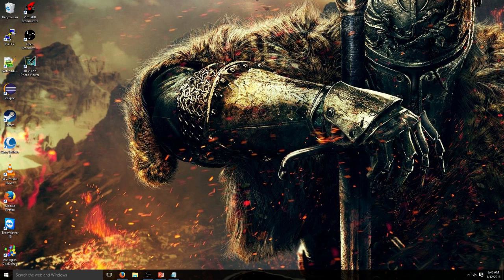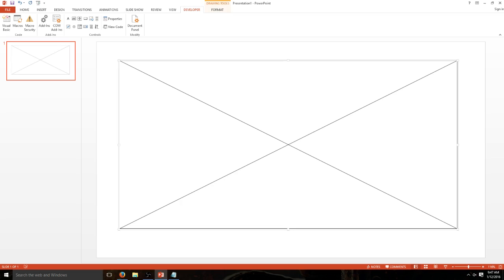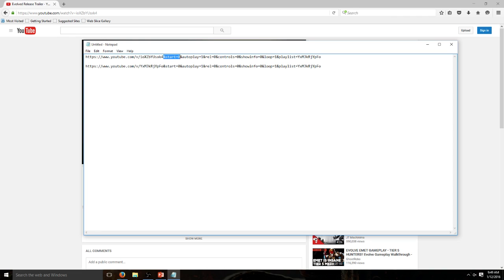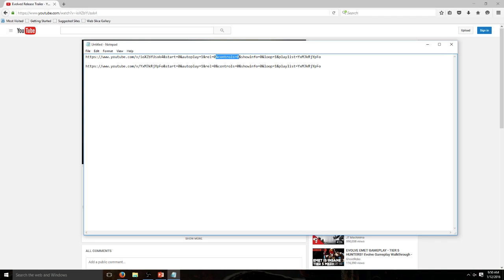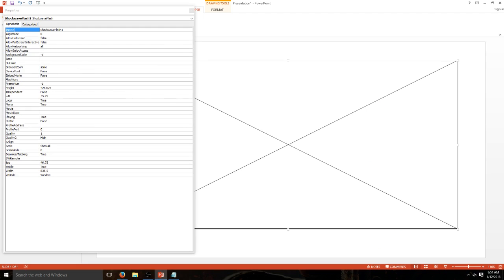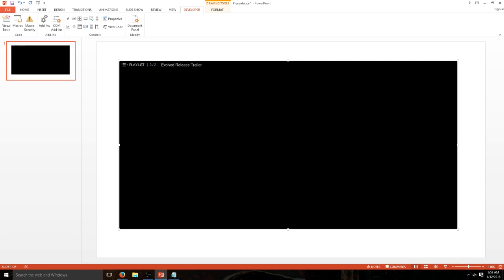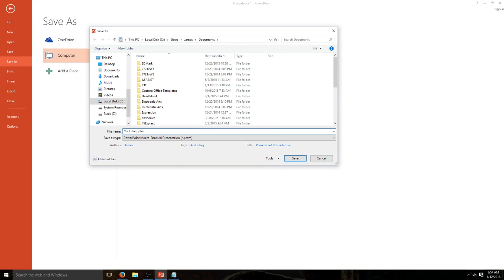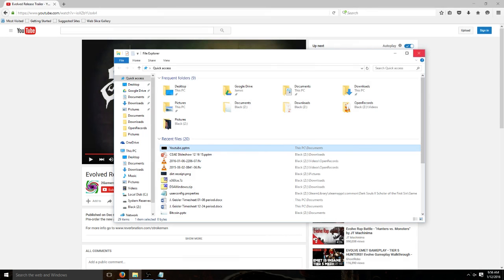Easily Add a YouTube Video that ACTUALLY Autoplays and Loops to Your PowerPoint